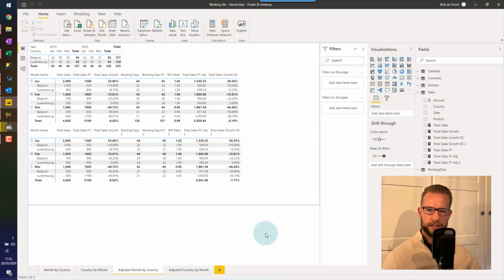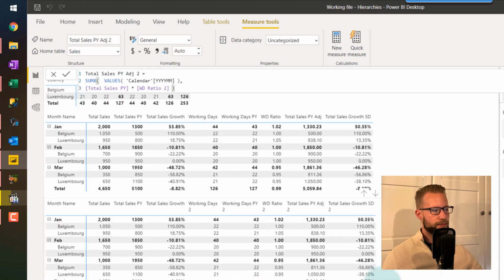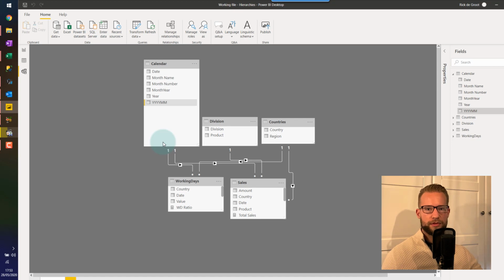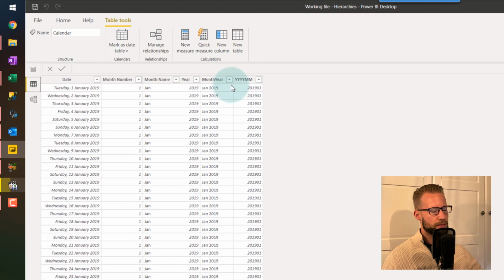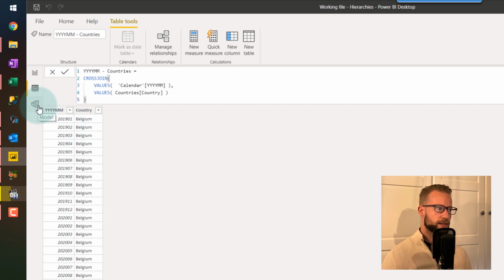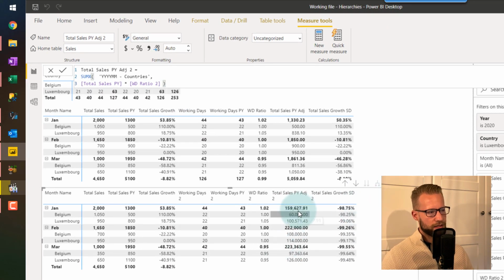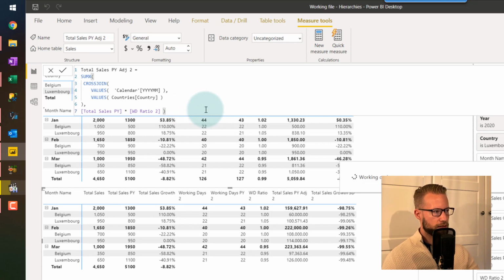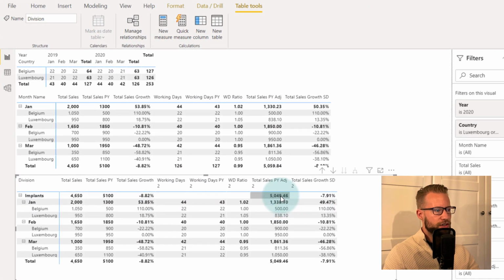How to Calculate Same Day Growth in Power BI (Episode 3/3)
In this series, we will explore how to calculate the same day growth. This video is the third of three episodes. I explore how to leverage virtual tables to calculate same day growth correctly on each level.

Episode 3/3: currently watching